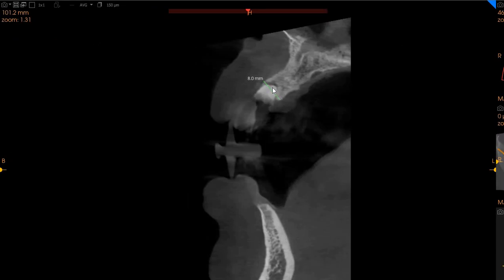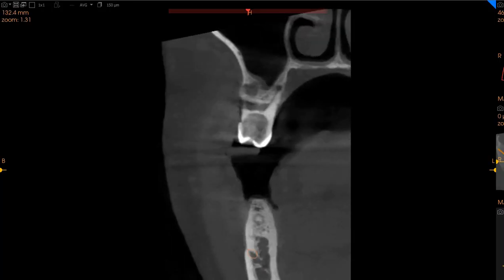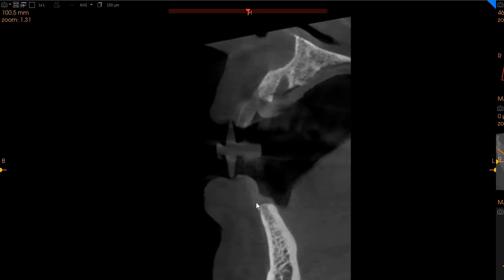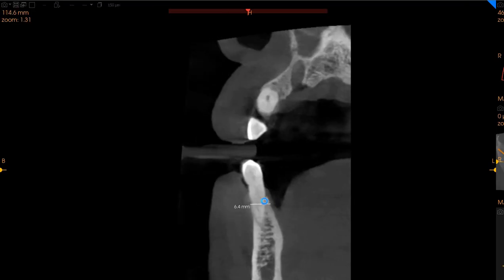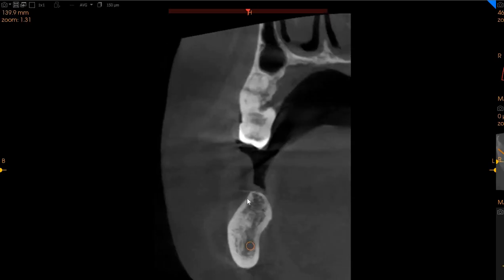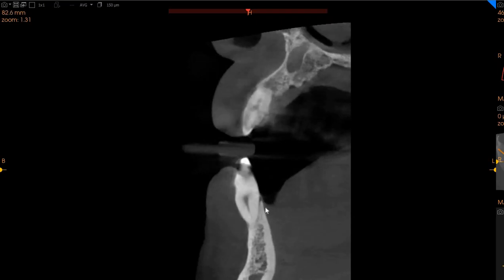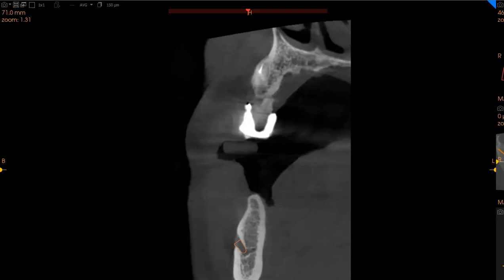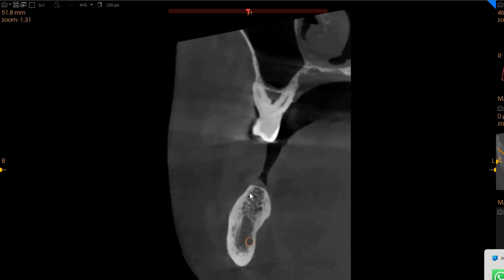MN - Dr AR